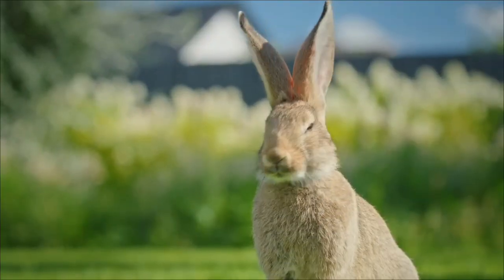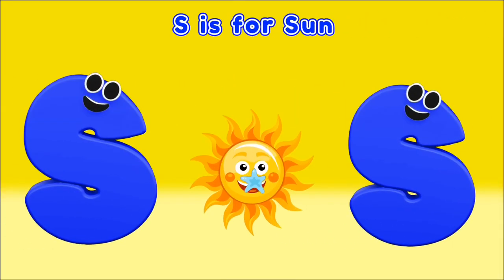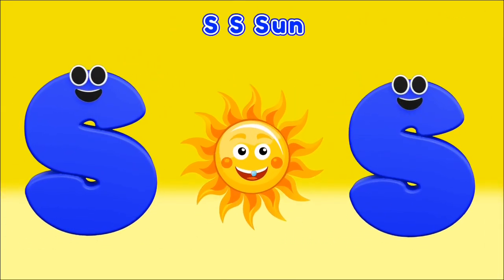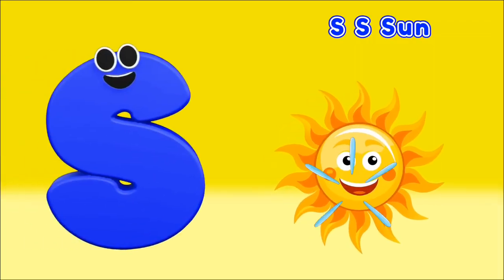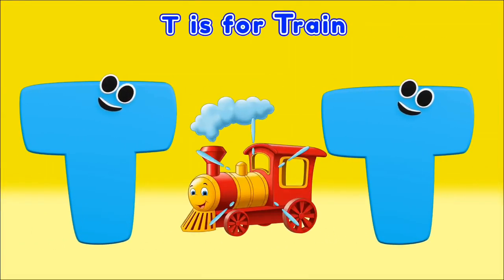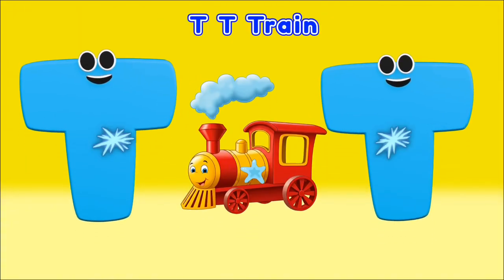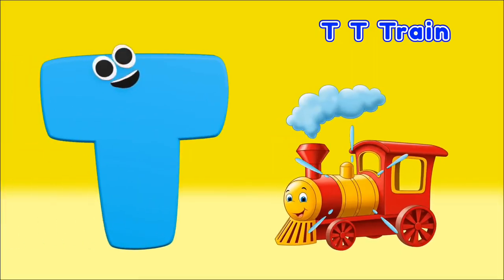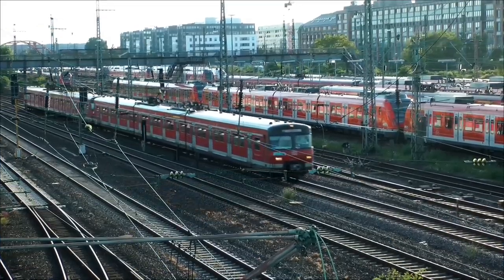cartton videos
python coding tutorial turtle cod codes programming java javascript pythonprogramming program pythontutorial pythonforbeginners python3Welcome to the exciting world of the Green Gold Kids YouTube channel! Our channel is the perfect destination for children who love to explore new worlds, learn new things, and have fun.

With just one click, our young viewers will embark on an unforgettable journey through the most captivating and imaginative cartoons in the world. Our kids cartoon channel is the official destination for kids to enjoy different types of cartoons and educational content that will not only entertain as most cartoon channels but also enhance their knowledge and develop their creativity.

Our wide range of famous cartoon shows includes popular shows like Chhota Bheem cartoon, Krishna and Balram, Mighty Raju, Luv Kush Adventures, Chorr Police, the 3D animation show Super Bheem and many more. Each show is carefully curated to deliver engaging content that is both fun and educational. From exploring enchanted forests to discovering life lessons about friendship, our content is designed to inspire and captivate young minds.

Our Hindi stories' narration and vibrant animations bring characters to life, immersing our viewers in a world full of wonder and fantasy. Our channel is suitable for all ages, but especially for young minds where creativity thrives. Don't miss out on the fun and knowledge.